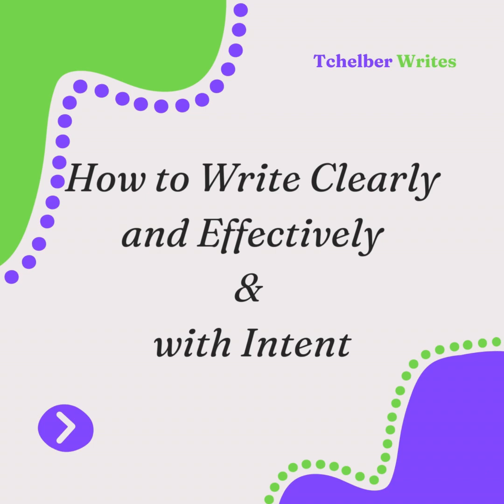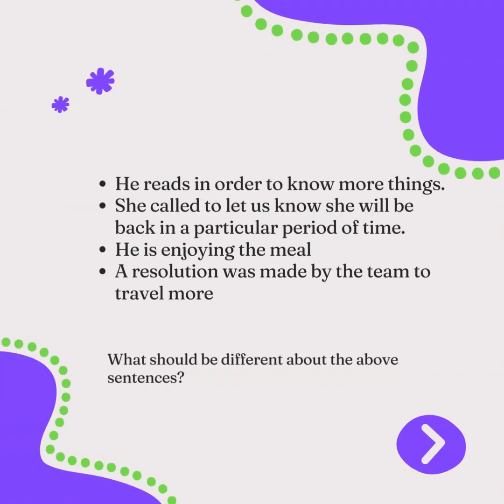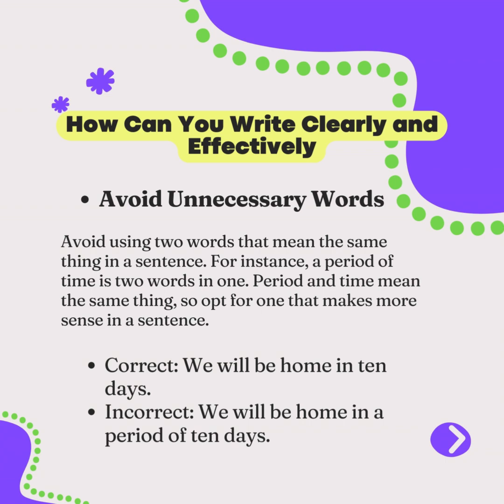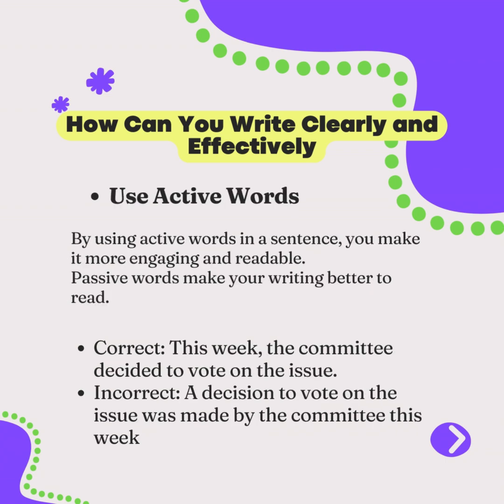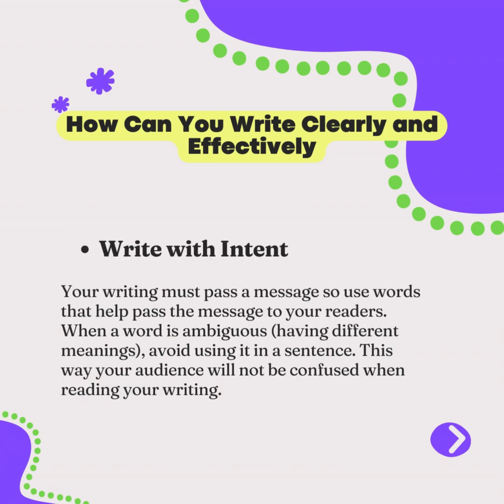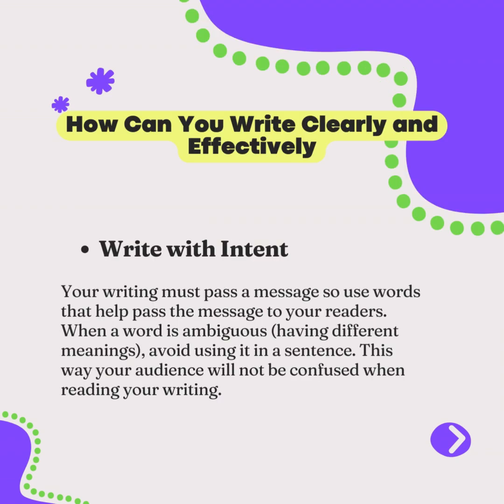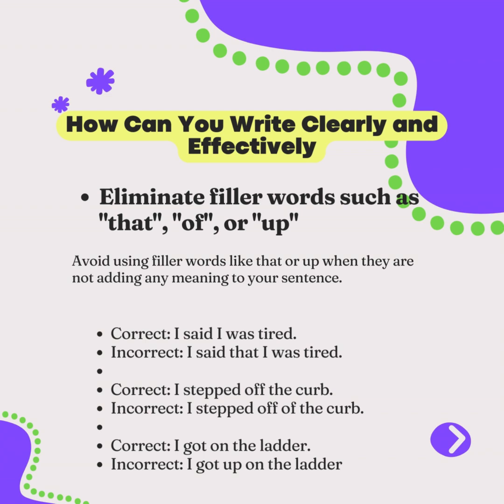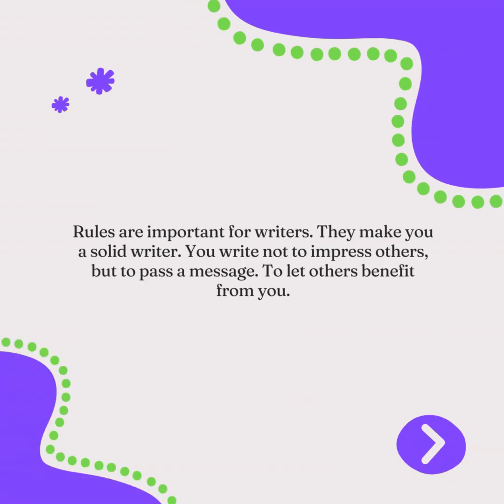How to Write Clearly and Effectively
How to write clearly and effectively and with intent